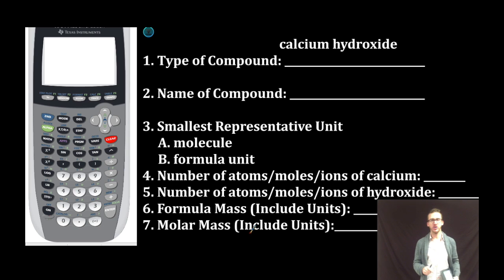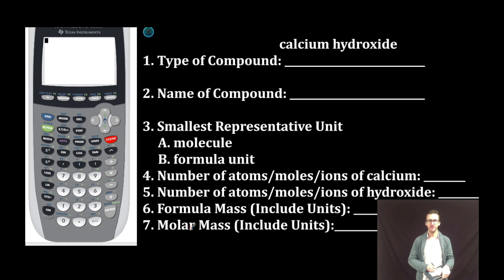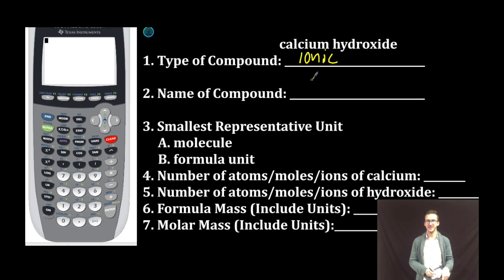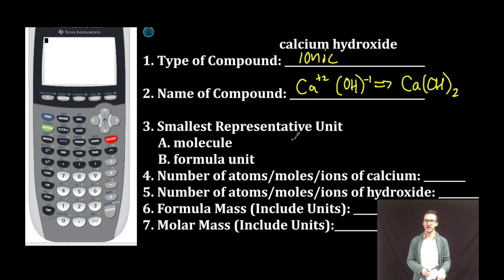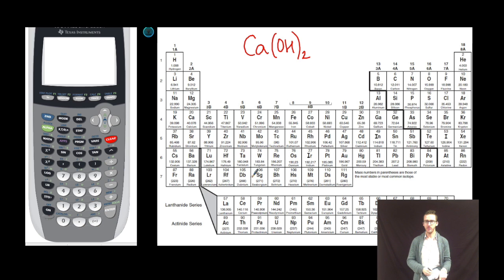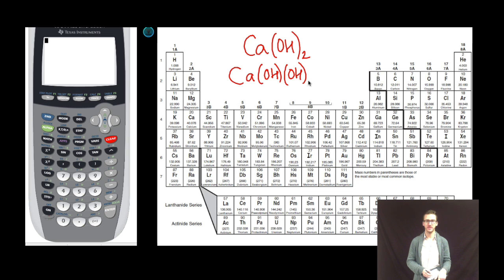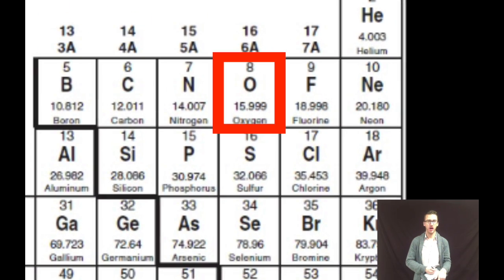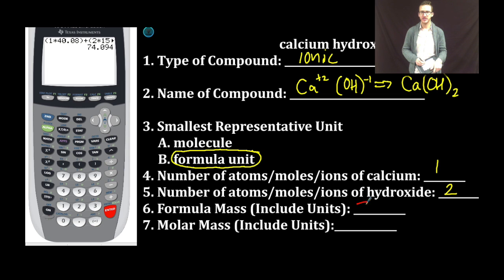Chemical Formulas Practice 2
This video is about Chemical Formulas Practice 2